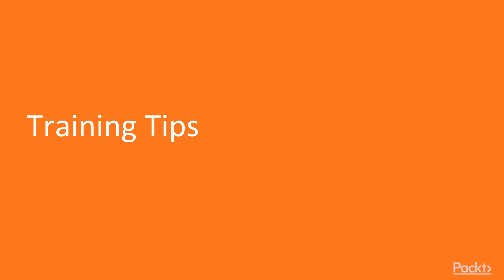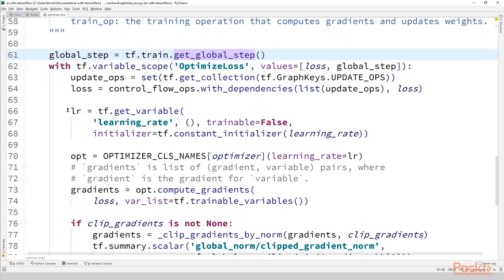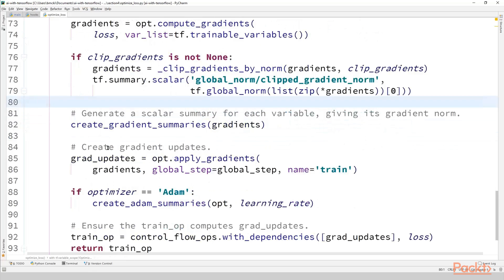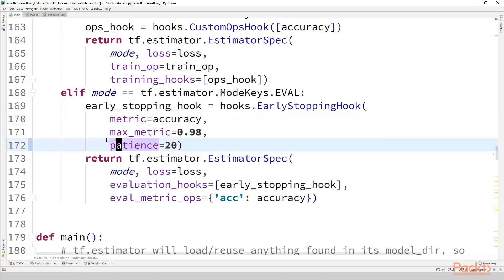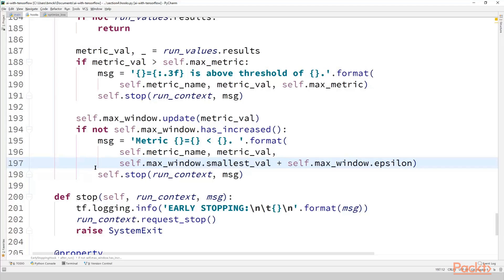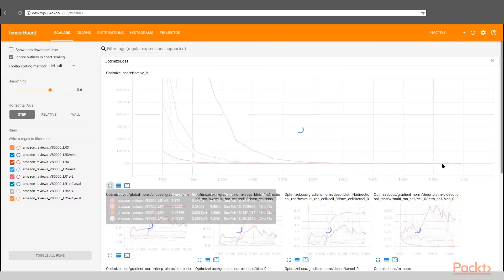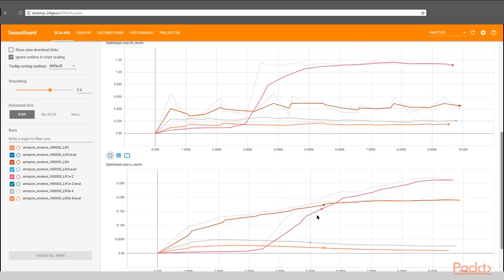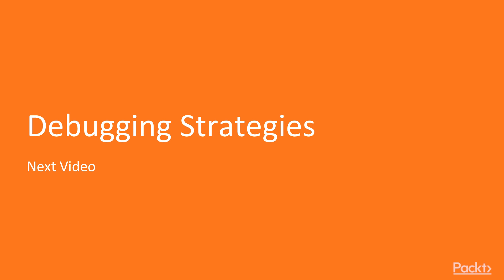Artificial Intelligence With TensorFlow - Training Tips - Video 17